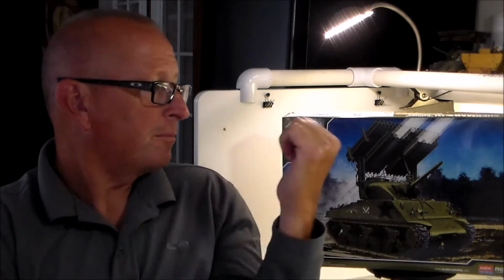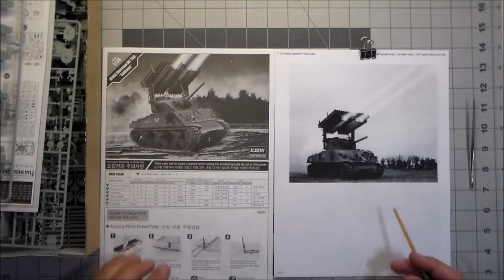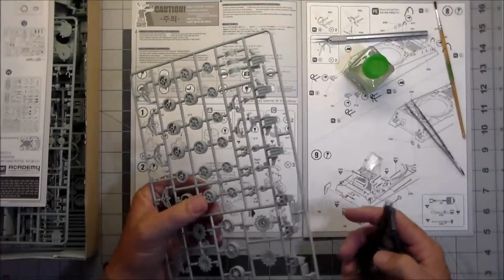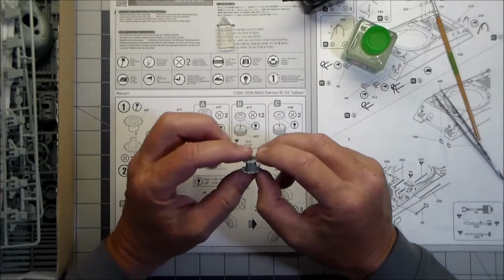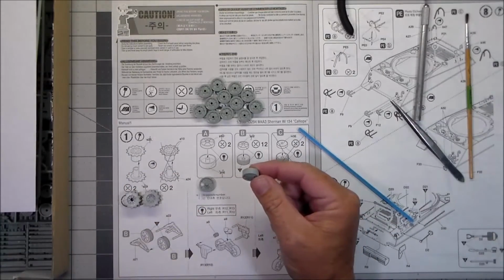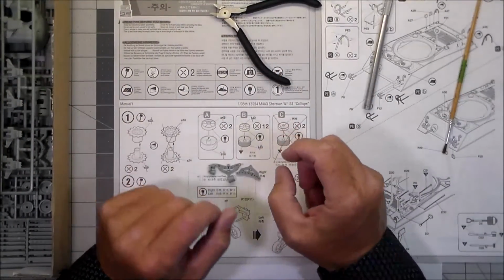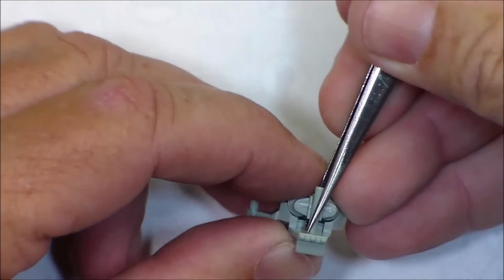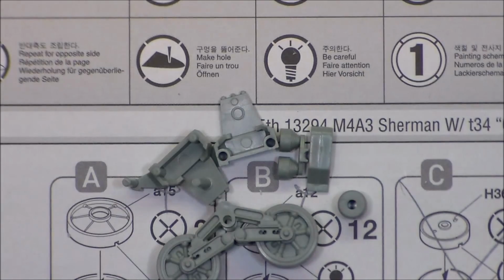M Group Build pt 1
Started. Working on the suspension components.
I am doing  this one a little more step by step, discussing what I am doing as I go, but keeping it brief.